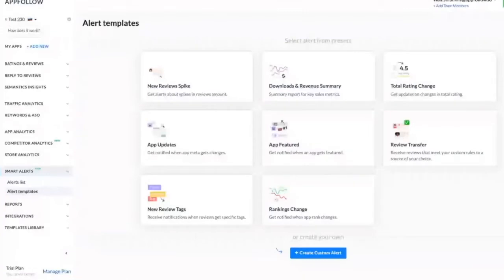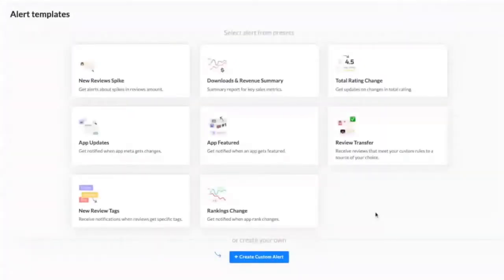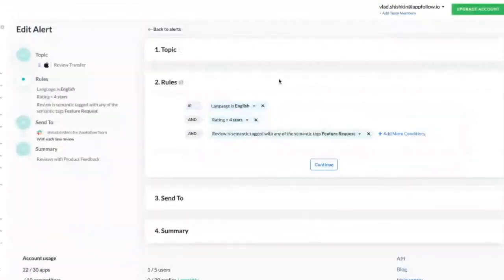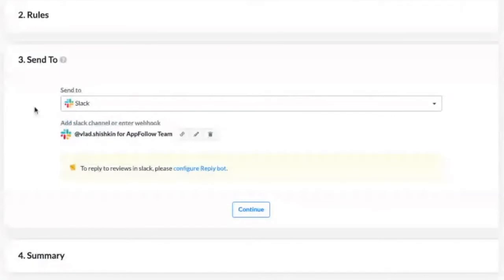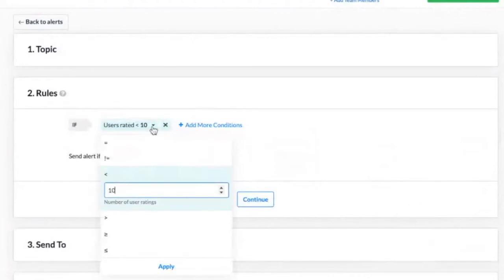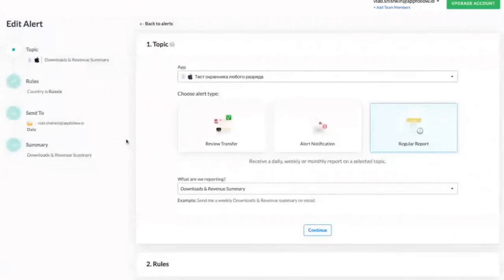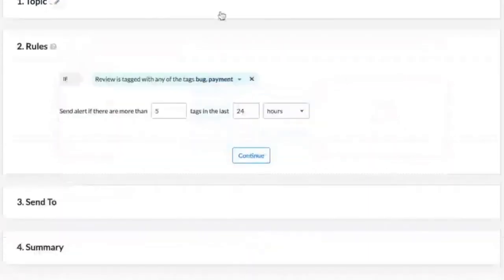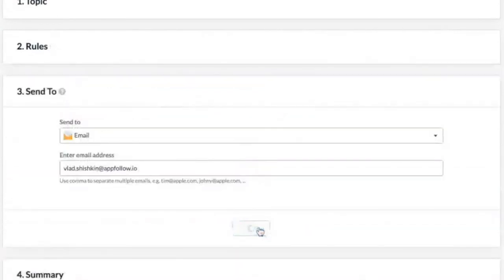Smart Alerts — Stay up to date with rules-based, customizable notifications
Simple automated reporting tool that alerts you whenever there are changes or certain events regarding your app: Review spikes, Rating changes, App featured, App updates, Downloads & revenue summary

Send relevant notifications to specific teams on their most used channels: Slack, Telegram, or email

Incorporate alerts into the review management process — set triggers for when new reviews use certain tags so to always notify support of urgent or important user requests.